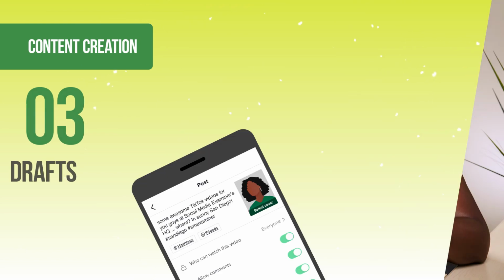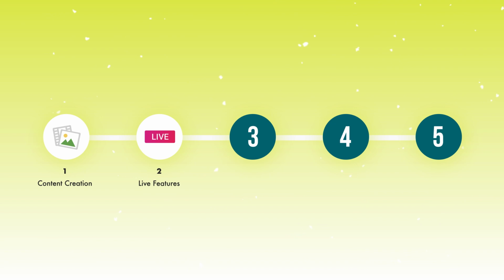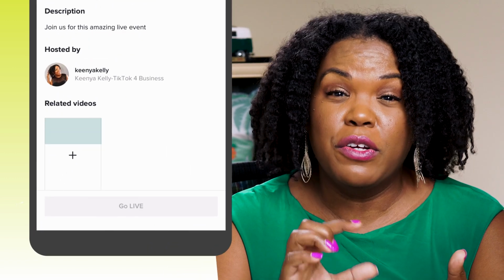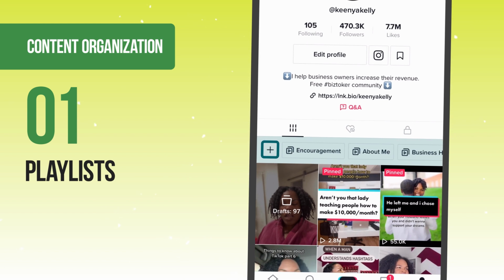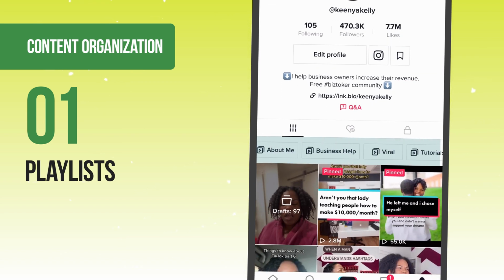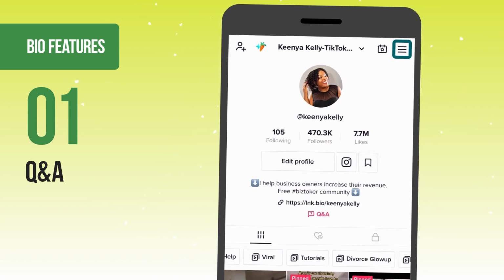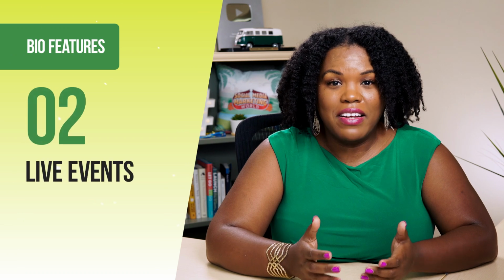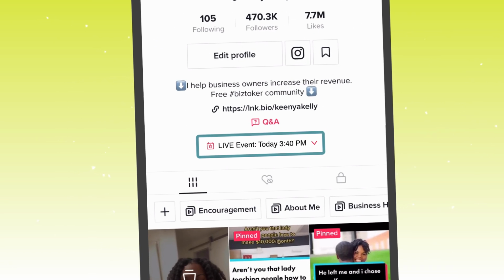13 Native TikTok Tools to Improve Your Marketing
Are you taking full advantage of what TikTok natively provides to help promote your business? Want to improve your TikTok marketing results?

Expert Keenya Kelly shares how to use native TikTok Creator Portal tools to fine-tune your TikTok content for better marketing results.

Discover how to use the green screen effect to promote products, find features that get more people to register for your TikTok Live events, and learn how to make the most of Playlists.

Plus, you’ll also get tips to optimize your bio using the Q&A feature and your bio link - even if you don’t have 1,000 followers yet.

00:00 Intro
00:16 TikTok Account Types
00:25 Content Creation Tools
01:11 TikTok Live
03:19 Content Organization Tools
04:05 TikTok Analytics
04:55 TikTok Profile Features